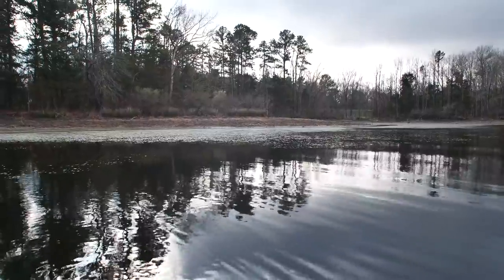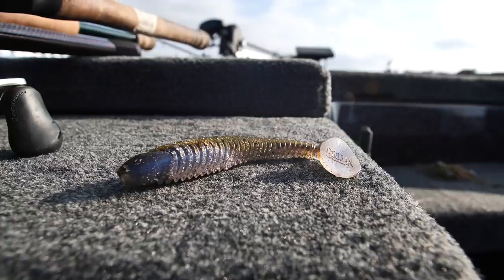Slow Rolling Saucy Swimbait for Big Bass!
SHOP & SAVE 30% ON GOOGAN BAITS SAUCY SWIMMER & MORE!

Me and LunkersTV head go bass fishing for early pre spawn bass on a heavy grass lake with clear water. Slow rolling the Googan Baits Saucy Swimmer swimbait on the outside edge of grass lines was a good way to target big bass they are hanging near deeper water waiting to move up and spawn.